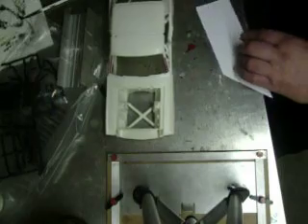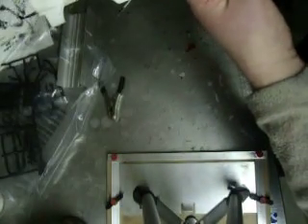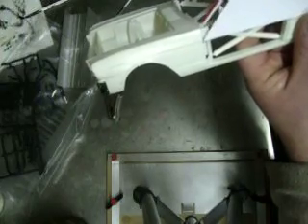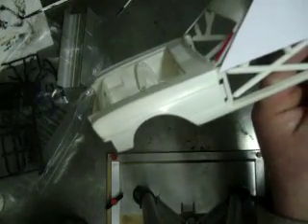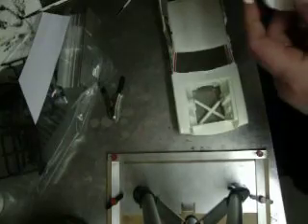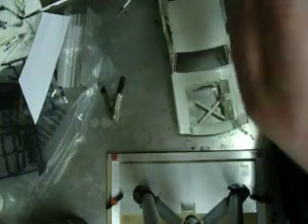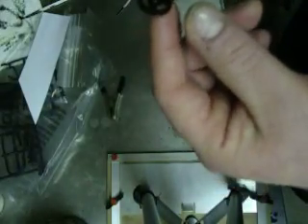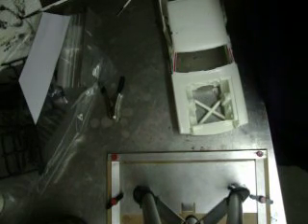1/16 scale 1965 mustang video 2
More work and mods on the 65 mustang